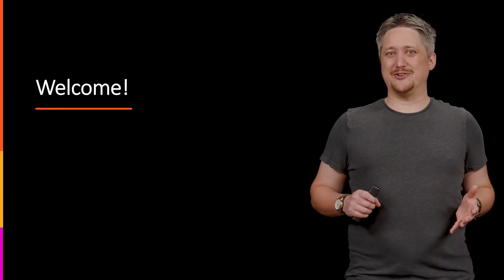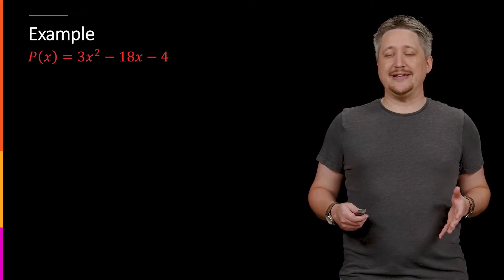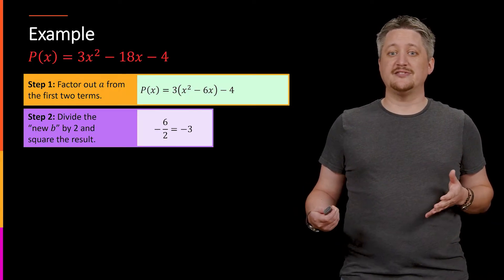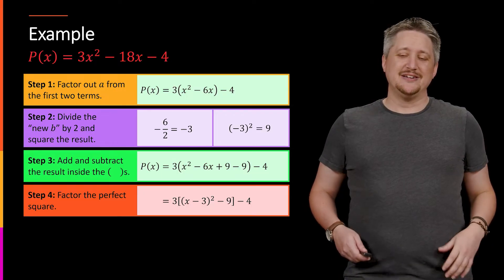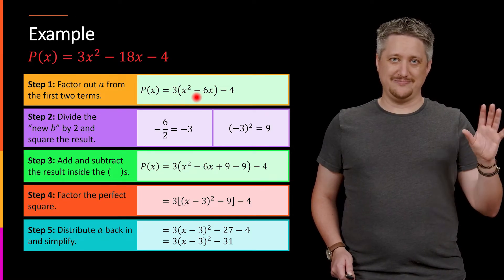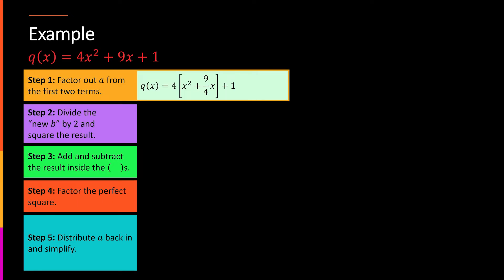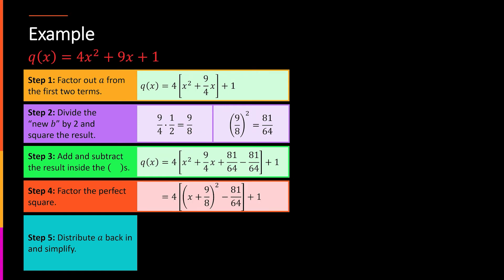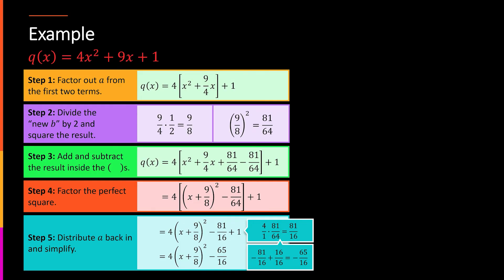Concept Video: Completing the Square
We discuss the technique to manipulate a quadratic form into what is often called "vertex form", which is useful for several applications - including finding inverses.